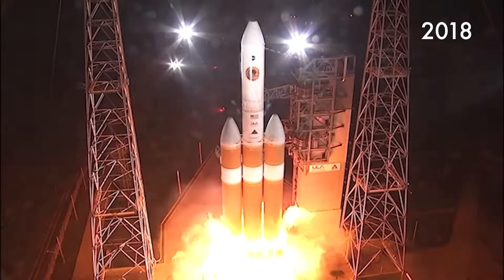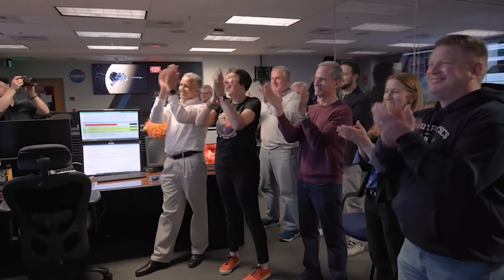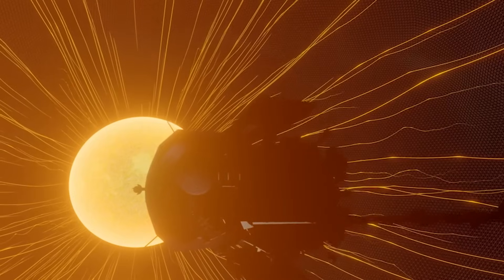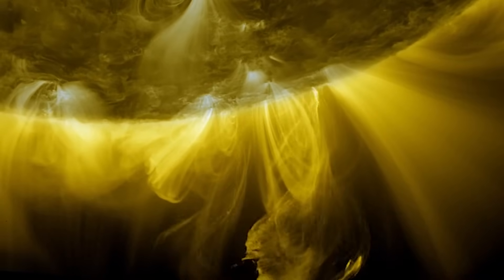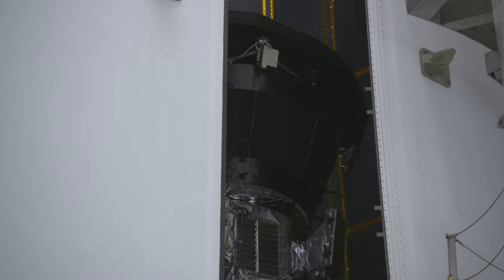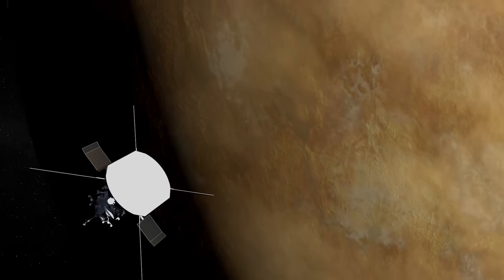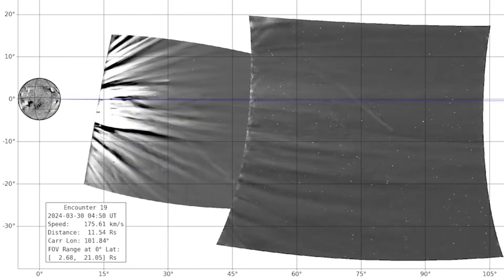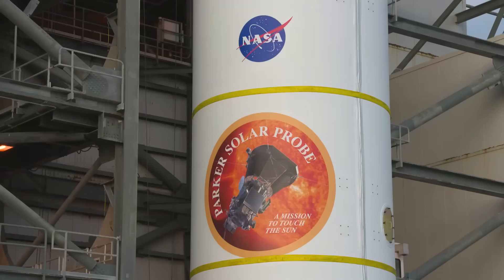NASA solar probe survives closest-ever encounter with Sun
NASA’s Parker Solar Probe flew about 3.8 million miles above the surface of the Sun on Dec. 24, 2024. Learn more about the amazing feat of engineering.

Video Credit: NASA
Editors: Joy Ng (eMITS), Beth Anthony (eMITS)
Lead Heat Shield Engineer: Betsy Congdon (Johns Hopkins APL)
Associate Administrator: Nicola Fox (NASA)
Mission Designer: Yanping Guo (Johns Hopkins APL)
Heliophysicist: Kelly Korreck (NASA)
Lead Producer: Joy Ng (eMITS)
Project Scientist: Nour Rawafi (Johns Hopkins APL)
Heliophysics Division Director: Joseph Westlake (NASA)
Mission Systems Engineer: John Wirzburger (Johns Hopkins APL)
Videographers: Lacey Young, Beth Anthony, Joy Ng (eMITS)